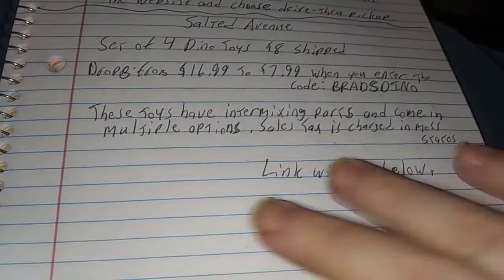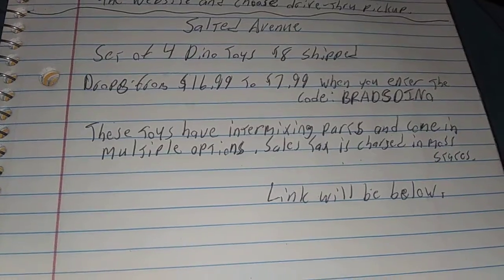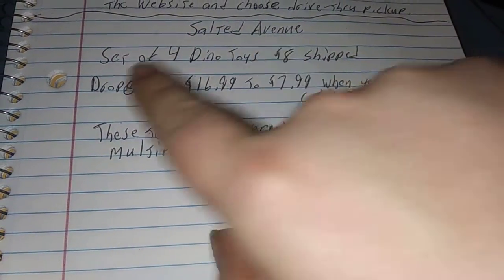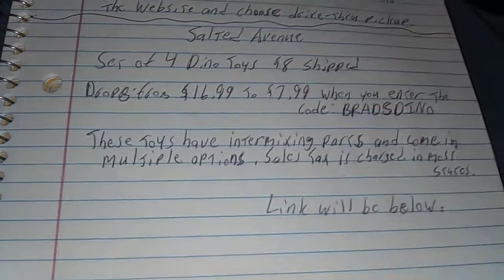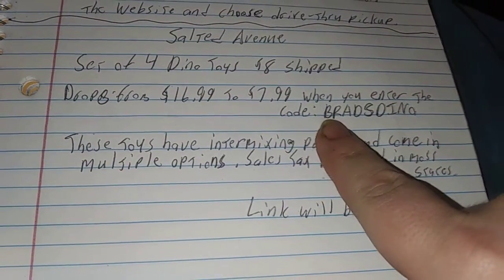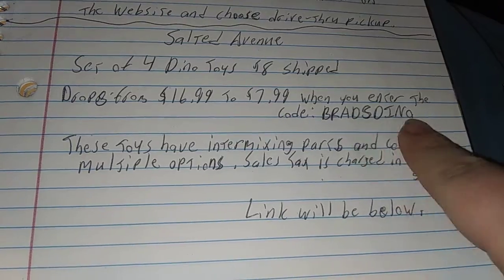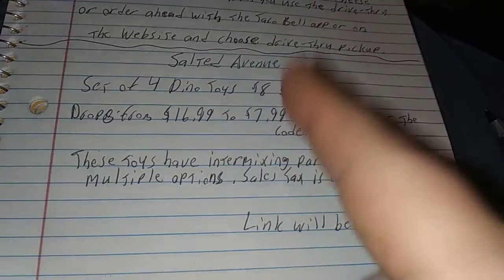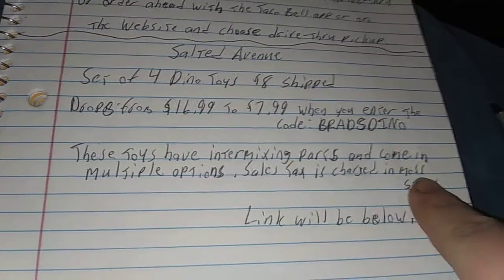Set of 4 Dino Toys $8 shipped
Code : BRADSDINO